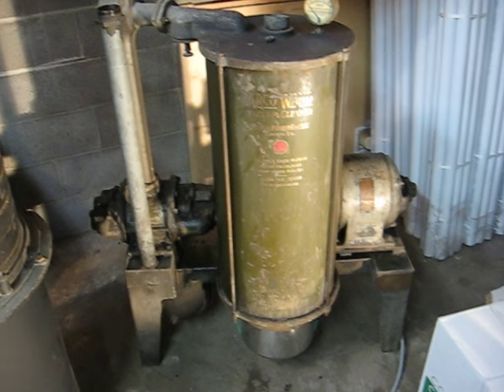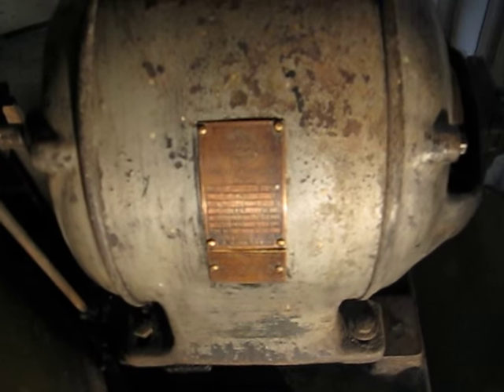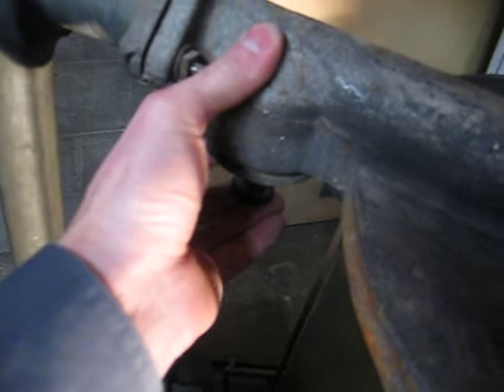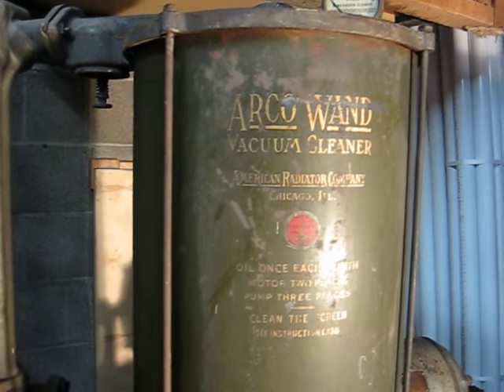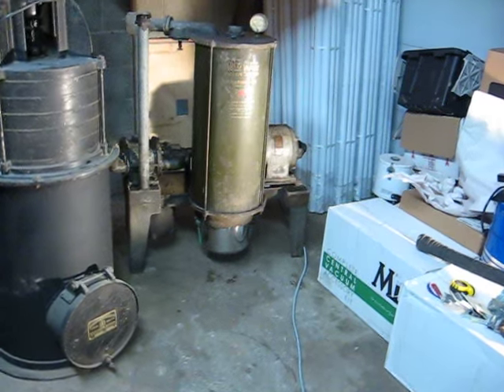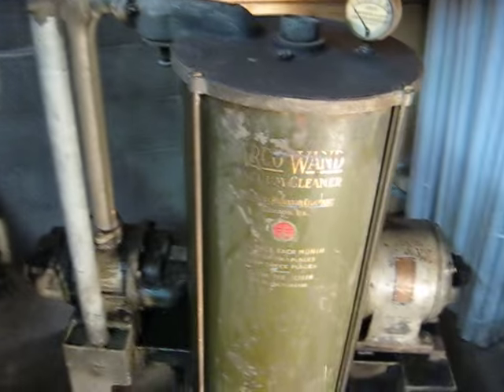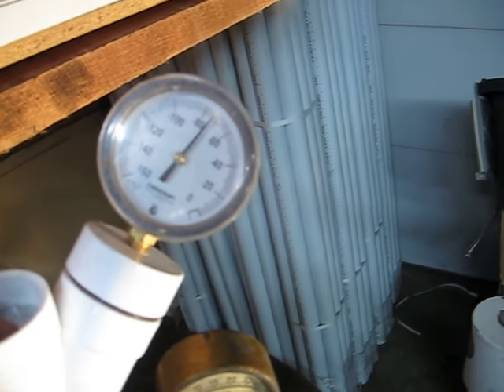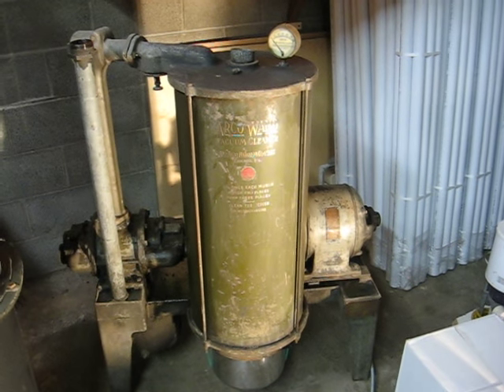About the Arco Wand Central Vacuum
Demonstration of my 1915 Arco Wand Model 361 central vacuum cleaner.